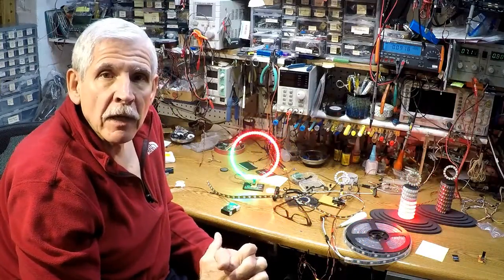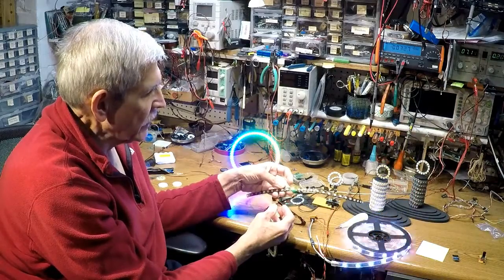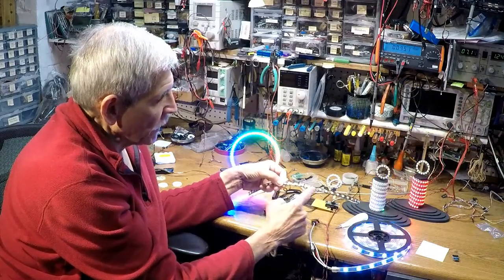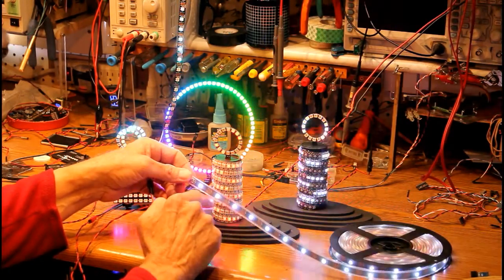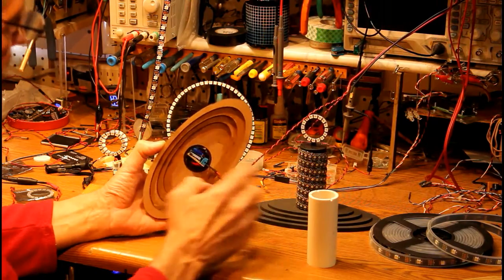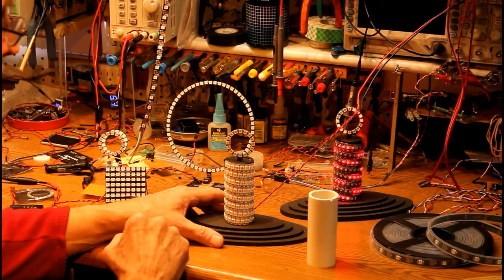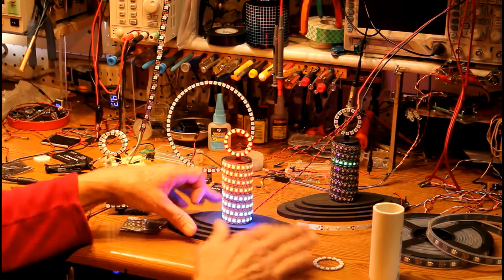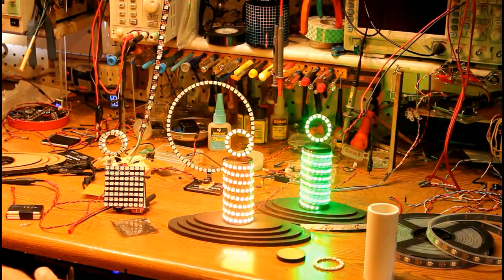160 LEDs Chasing After Each Other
This optical animation features 160 RGB LEDs that are chasing up and down in a circular array.  An Arduino drives the display composed of strips of Neopixel LEDs.